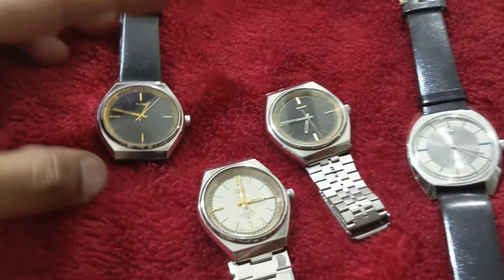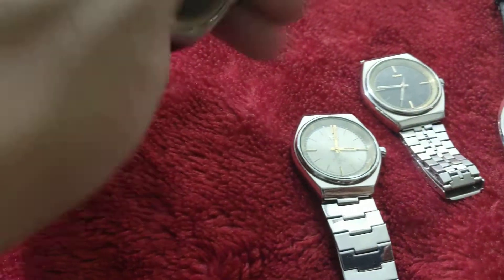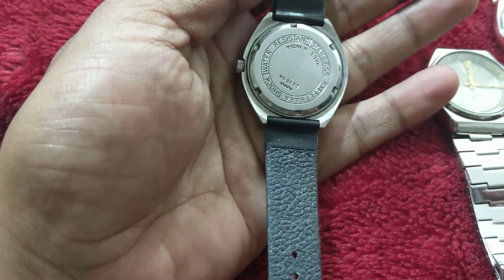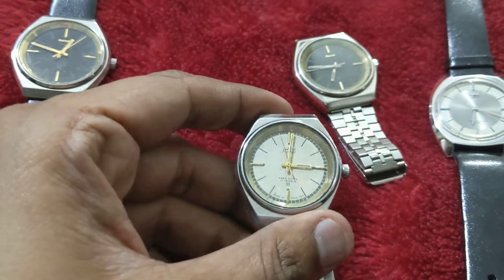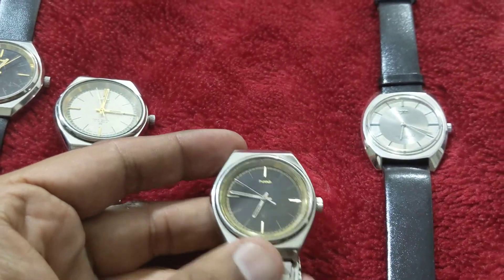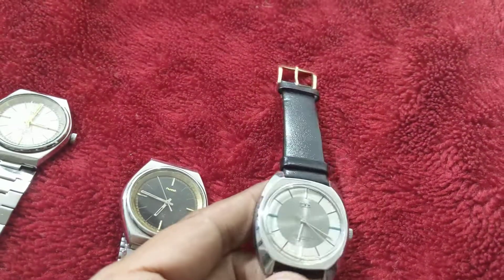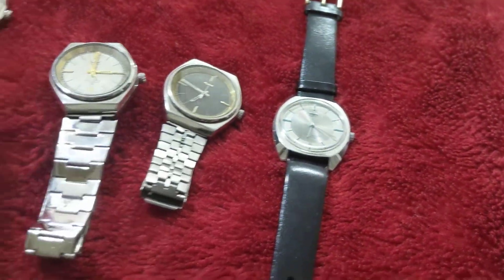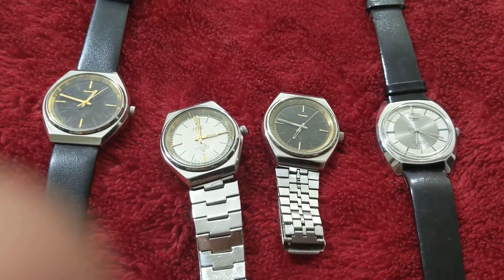hmtwatches Cheapest HMT watches @400 each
Cheapest HMT watches in working condition for ₹400 each
Maurya 400
Ajeet.    ₹500
all India shipping Free